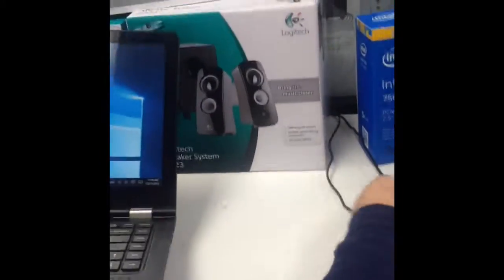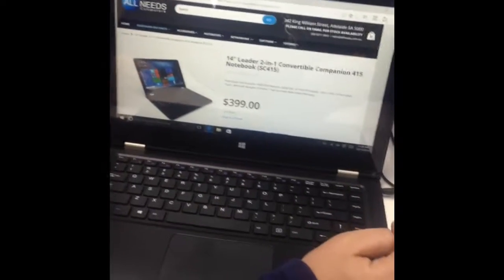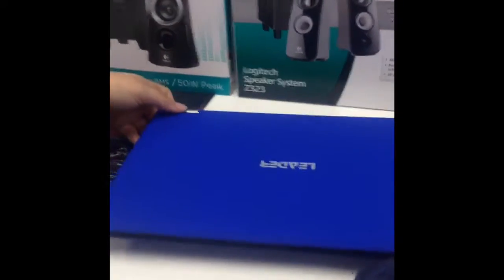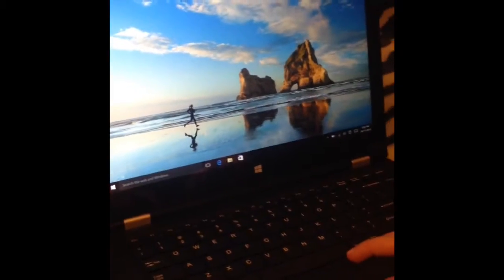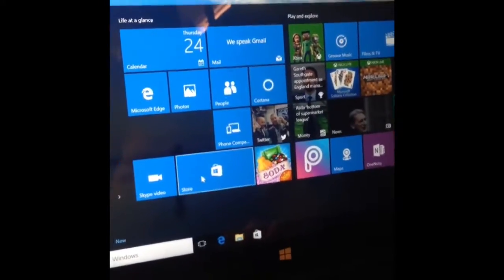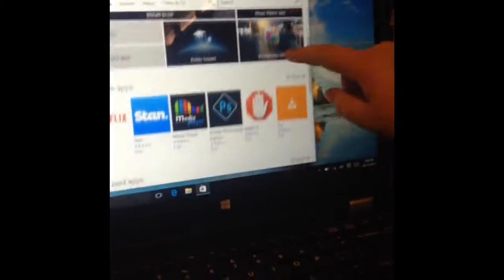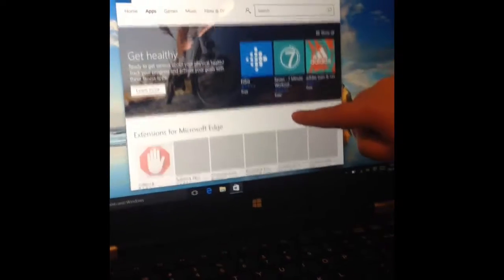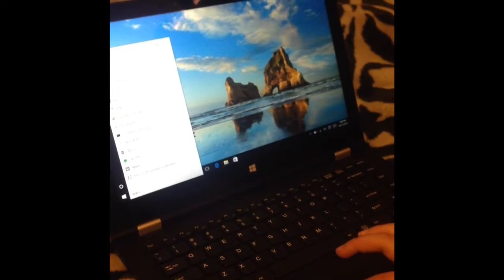MY NEW LAPTOP! #2